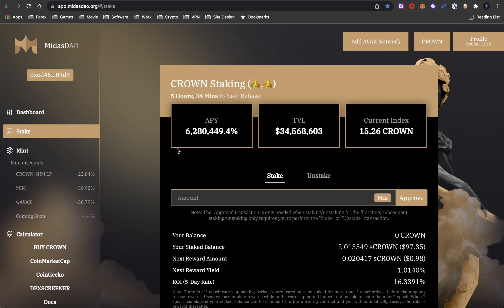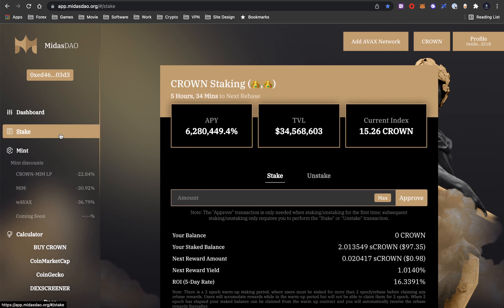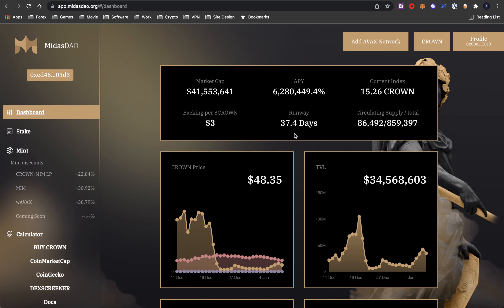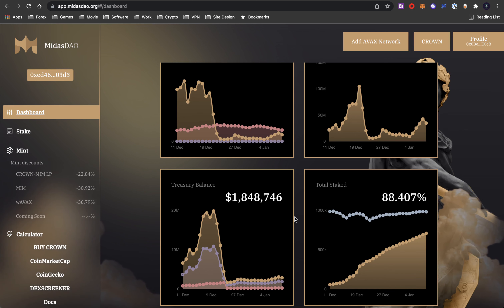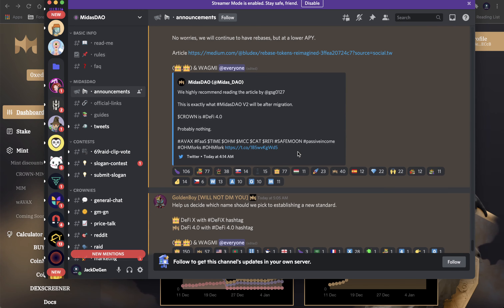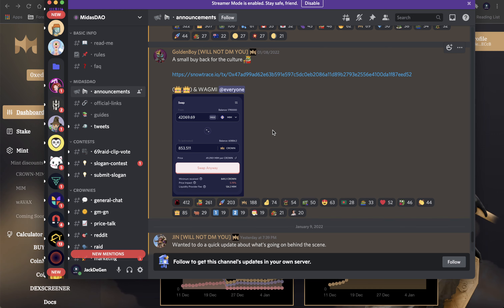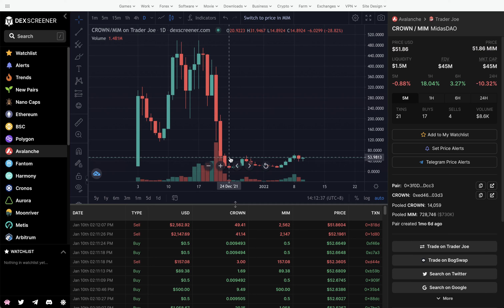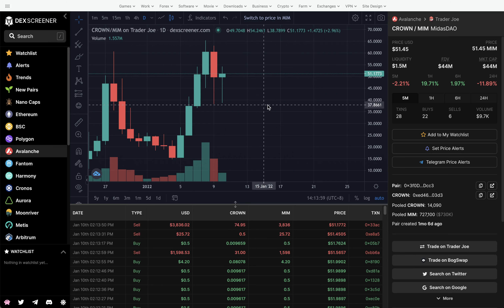MIDAS DAO UPDATE - WILL V2 SAVE IT? CURRENT SITUATION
A quick look at what Midas DAO is going on right now during this crash, and what to expect for V2.

Jack deGen is here to help you on your journey to have a safer and more enjoyable passive income generation methods.

We will be looking at:
- Project / Docs
- On-chain contracts (and what its doing)
- Red flags
- Communities

Got a project you want me to review?
Please drop them below in the comments!

New to YouTube, any suggestions would be greatly welcomed!